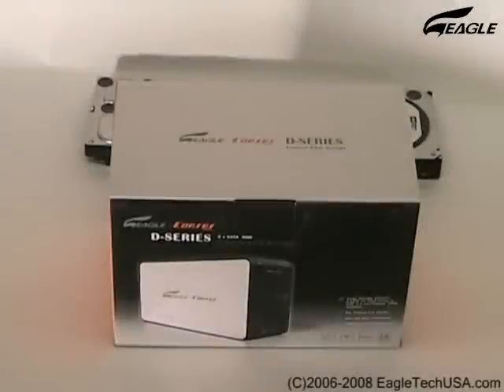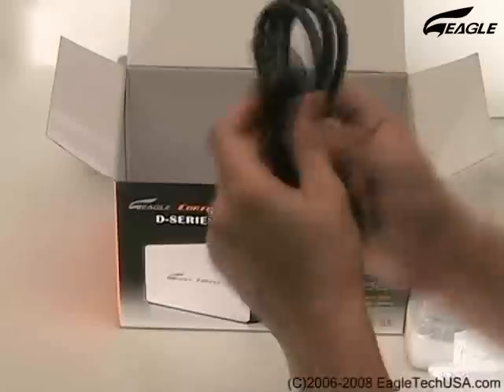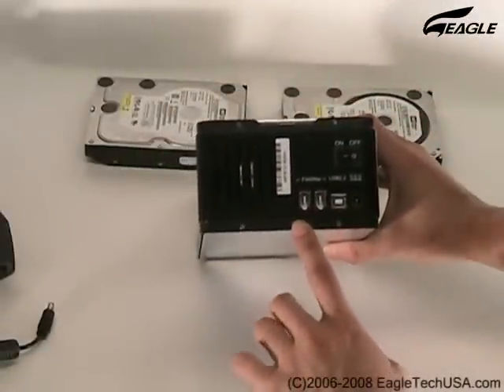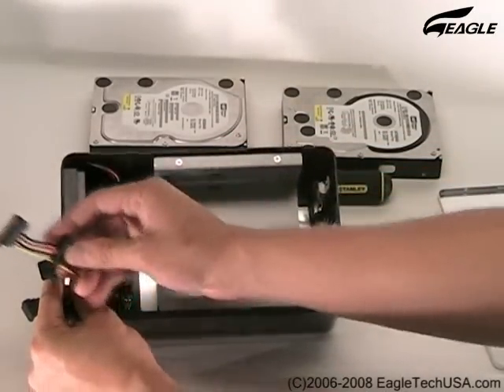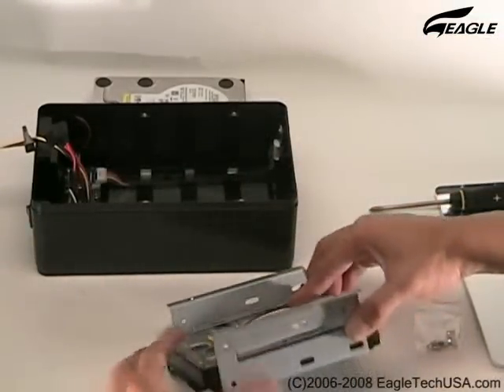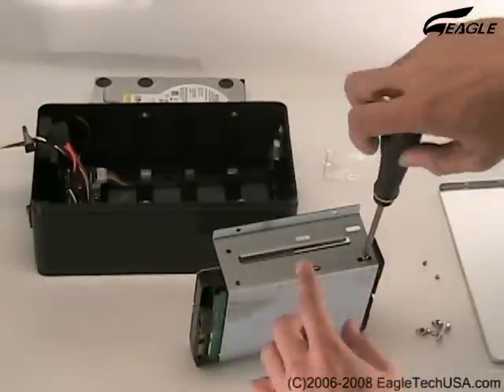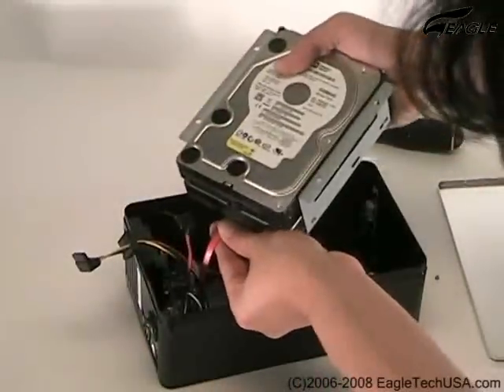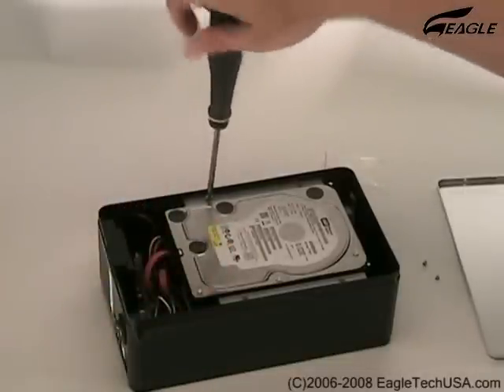Eagle Consus D-Series SATA to USB Firewire RAID ET-CSDU2F-BK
Eagle Consus D-Series built for media enthusiasts who require speed and capacity, this external RAID storage system is perfect for data intensive content creation applications. It combines two high performance SATA hard drives up to 1 terabyte (TB) each for a massive 2.0 terabyte (TB) of storage. Best in class Oxford chipset ensures smooth delivery of your multimedia contents via FireWire that can be daisy chained with your video cameras and more.
Oxford chipset built-in hardware controller provides 3 configuration mode, JBOD (Spanning) and RAID 0 (Striping). When you go for simple and easy, JBOD (Spanning) combines two hard drives appear to be a single large disk drive or RAID 0 (Striping) for increased data transfer rate.

Integrated 6cm cooling fan ensures long life and reliable operation. The use of these latest generation components enables the D-Series to offer superior real-world performance and reliability. Great for simultaneous playback of multiple streams of video in real-time. There are three primary reasons that RAID was implemented: 1) Redundancy, 2) Increased Performance, 3) Lower Costs